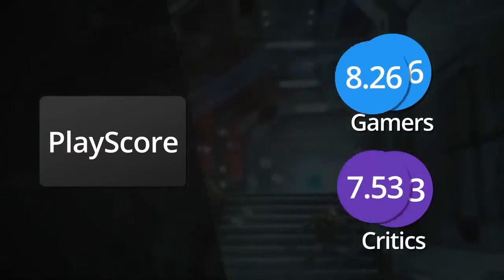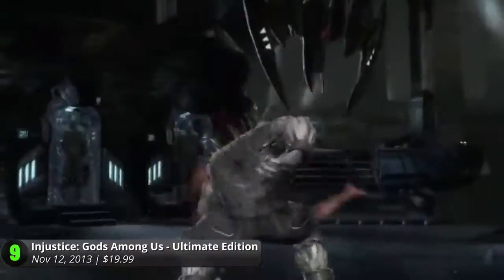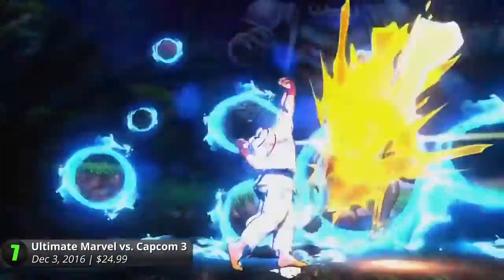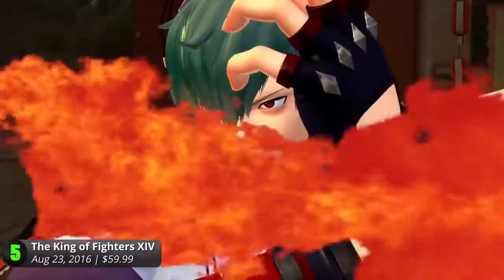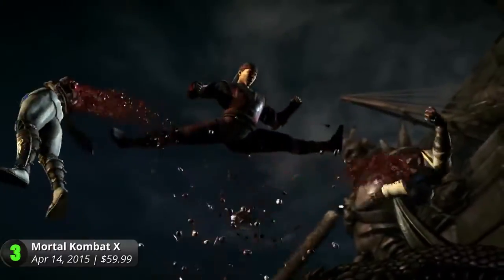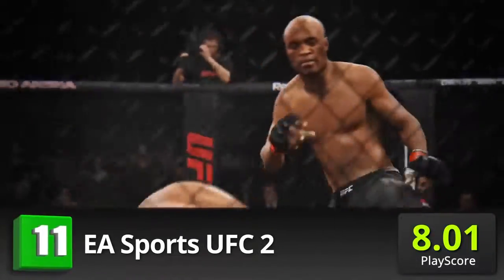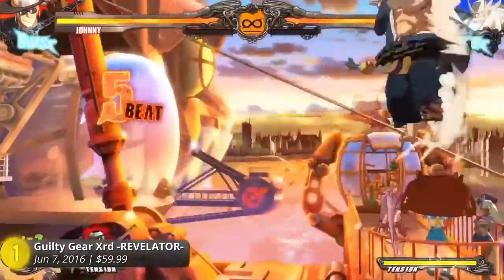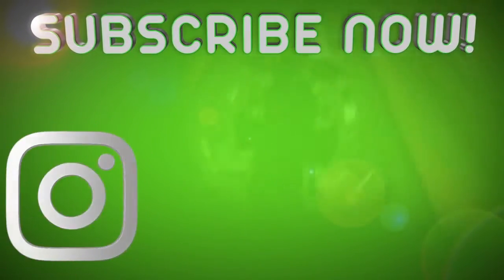Top 10 Best PS4 Fighting Games PlayStation 4 Fighting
Go one on one, and two on two, or three on three with the PlayStaion 4's 10 best fighting video games. Hand out powerful uppercuts and deadly finishers.